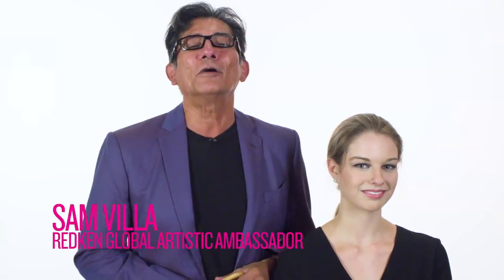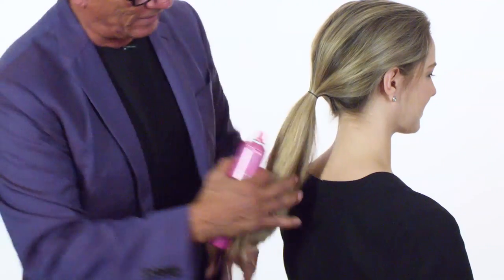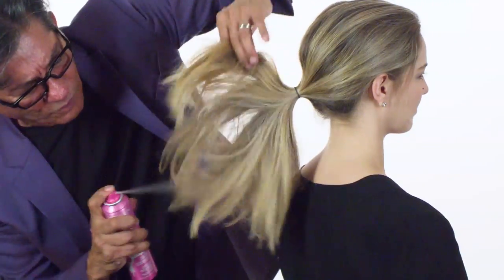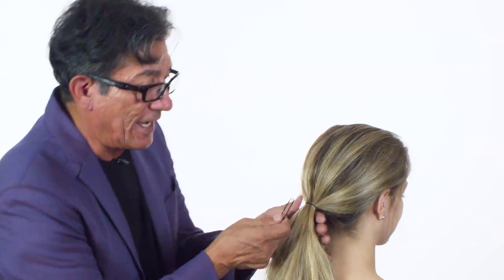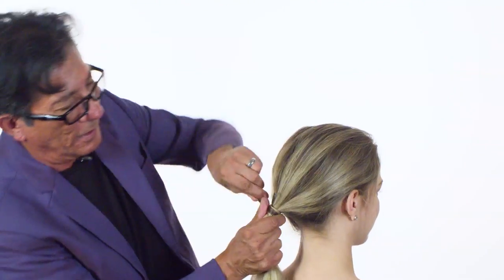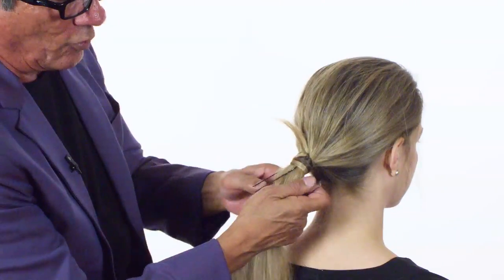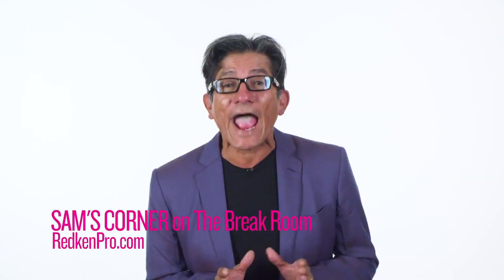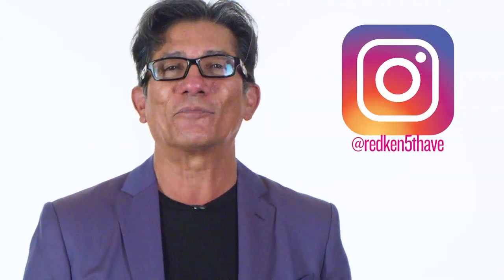Sam Villa’s Hair Hacks: Tip to Cover Hair Elastic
Watch as Redken Global Artistic Ambassador Sam Villa shares a great hair hack that you can use behind the chair. Click to watch as Sam Villa demonstrates how to create organic volume in a ponytail using Pillow Proof Blow Dry Two Day Extender. Sam also showcases a great tip for covering a hair elastic using a large bobbi pin.
For more Hair Hacks with Sam Villa visit Sam’s Corner on the New Redken Break Room

For more info on Pillow Proof blow dry two day extender,